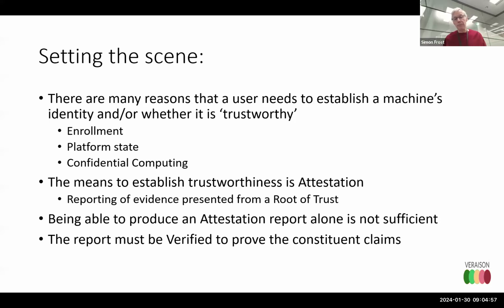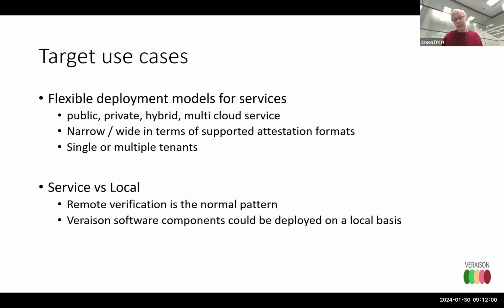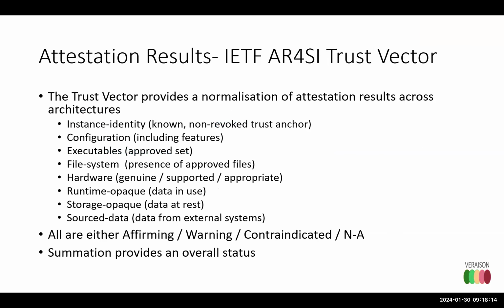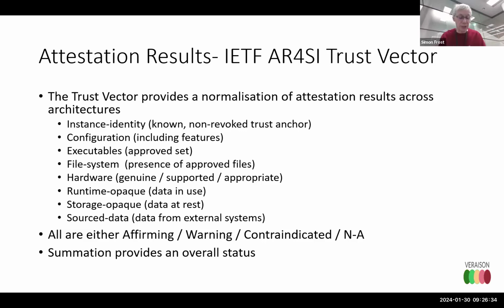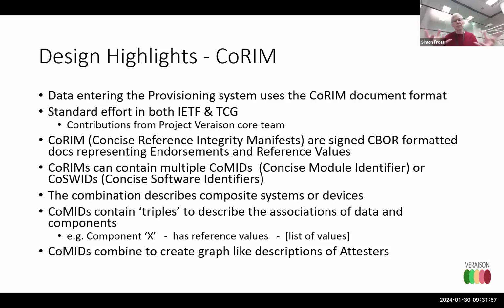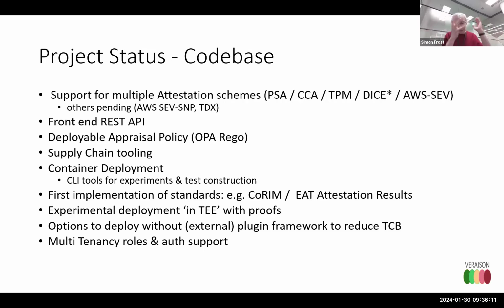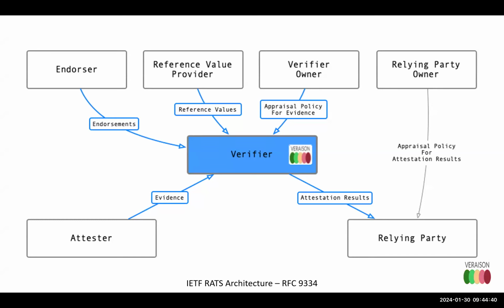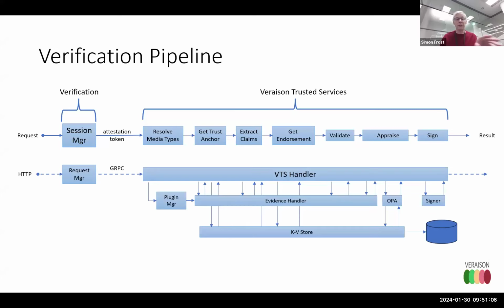OCP Security project call (Jan 30, 2024)